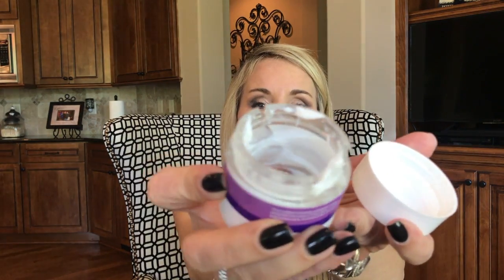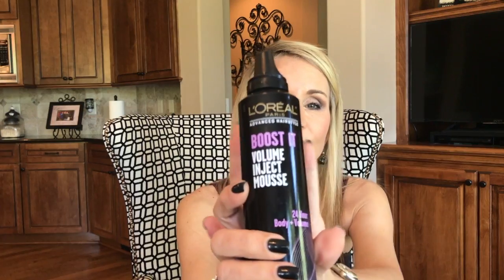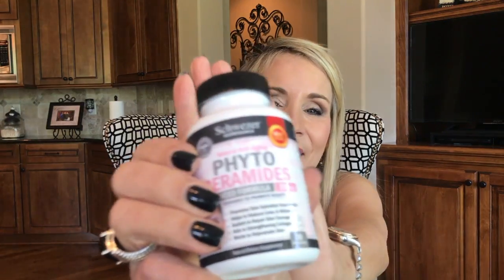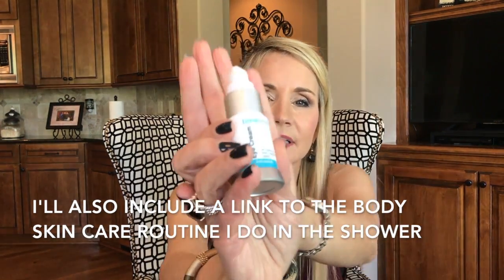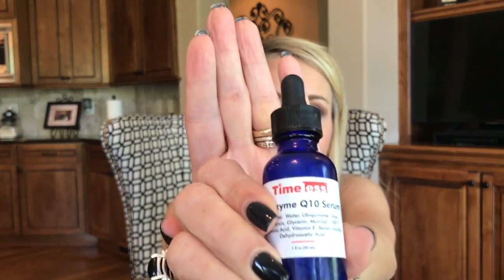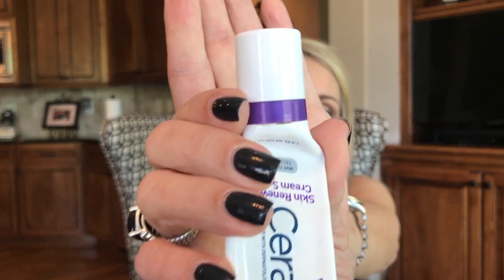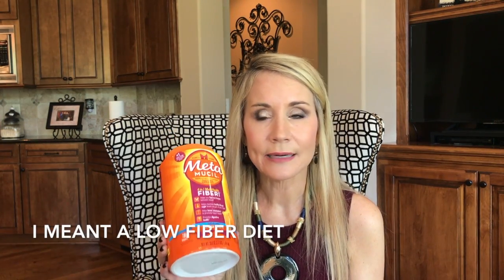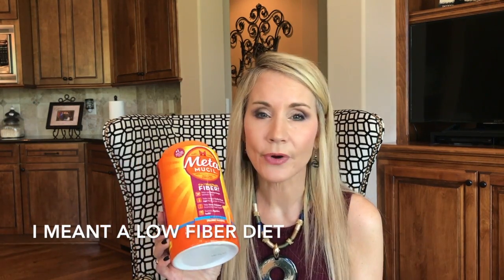MAY 2017 EMPTIES! LEARN WHAT SKIN & HAIR CARE PRODUCTS I LOVE! IT'S A 10, SUAVE, TRESEMME & MORE!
MAY 2017 EMPTIES! LEARN WHAT SKIN & HAIR CARE PRODUCTS I LOVE! IT'S A 10, DERMA-E, SUAVE DRY SHAMPOO, TRESEMME 24 HOUR BODY FORMING MOUSSE, METAMUCIL & MORE!

I'm excited to share my first Empties with you!  These are my monthly empties - the products I've used up in skin care, hair care and health-related products!  I use and reorder these products regularly.

The last part of the video contains some important information I hope all my Fifty Plus Beauties will hear.

Following are the products mentioned:
Derma-e Microdermabrasion Scrub
It's a 10 Miracle Deep Conditioner Plus Keratin
Tresemme 24 hour Body Foaming Mousse
Suave Professionals Dry Shampoo
Bath and Body Works Shower Gel - White Citrus
Puritan's Pride Retinol Cream
Alpha Hydrox AHA Enhanced Cream 2 oz.
Timeless Skin Care 20% Vitamin C Plus E Ferulic Acid Serum
Hydrating Hyaluronic Acid + Matrixyl + Algae Eye Cream
Timeless Coenzyme Q10 Serum
Timeless Matrixyl Synthe 6 Serum
Cerave Skin Renewing Cream Serum
MetaMucil Daily Fiber Supplement

TODAY'S MAKEUP:
Benefit PoreFessional Primer
Smashbox Photo Finish Color Correcting Primer
Smashbox Lid Primer in Light
Lancome Teint Idole Ultra Wear Foundation (I wear 220 Buff, but that’s not the link)
Elf Makeup Mist & Set
Milani Eye Shadow Palette in Natural
IT Cosmetics Bye Bye Pores Lose Powder
No 7 Hollywood Bronze & Glow
Ulta New Hue Shadow Switching Pan
Revlon Color Stay Lip Liner in Mauve
Flower Lip Stick in Tender Tuberose
NYC Lippin’ Large in Berry Sorbet
Flower Blush in Tea Rose
Maybelline 24 Hour Color Tatoo shadow pencil in Barely Beige
Anastasia Pro Pencil in Base 1
Sleek Twist Up Eye Pencil in Midnight
Cover Girl Lash Blast Volume mascara in black
Tweezerman Metal Eyelash Comb
Tweezerman Eyelash Curler

WHY FIFTY PLUS BEAUTY? I'm Beth, and welcome to Fifty Plus Beauty! Once I passed fifty, I was looking increasingly old and worn-out. Through watching other 50+ women here on YouTube, and doing my own research, I have made positive changes in my makeup and skincare I would like to share.

I HOPE YOU'LL MAKE YOUR SECOND HALF, YOUR BEST HALF!          XXOO Beth

Note: I have purchased the majority of products in my videos.  II I ever receive a product free, I will mention it in the video. I have never accepted money to do a video, and I will never accept money in exchange for a positive review.

Other great YouTubers you may enjoy:
Angie (HotandFlashy)